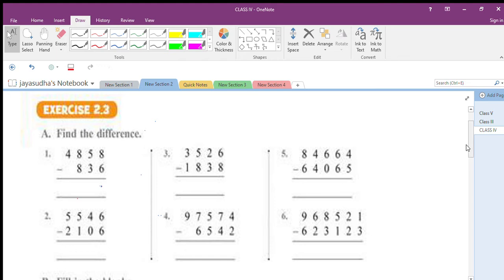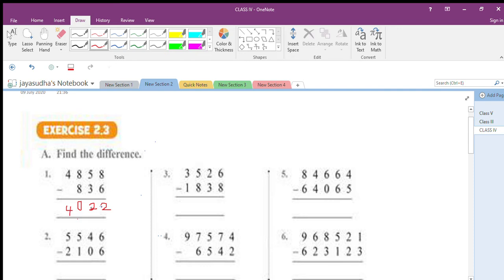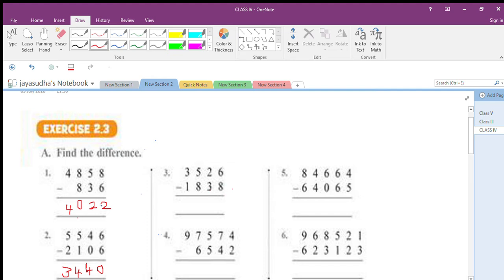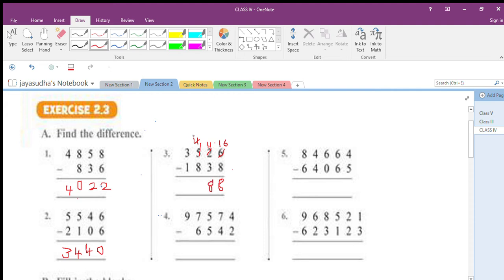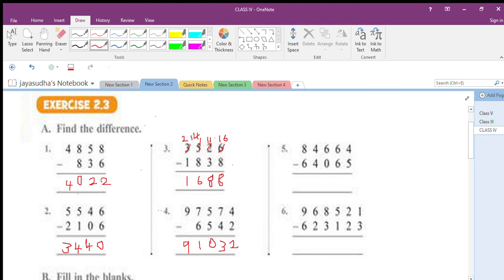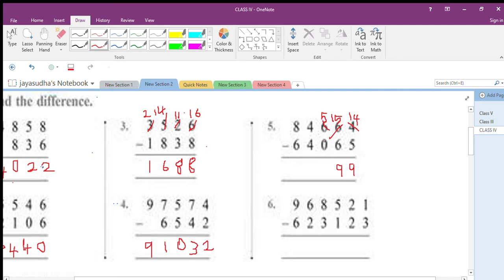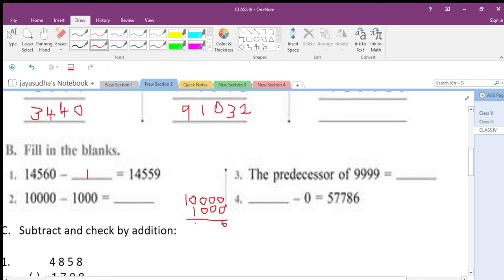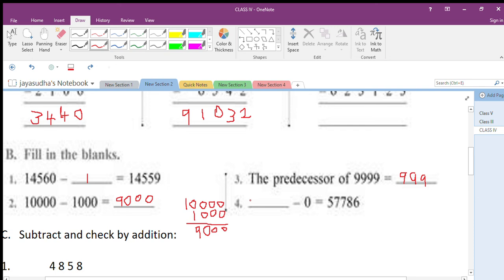Matric Maths 4th std Addition and Subtraction Exercise 2 3 J